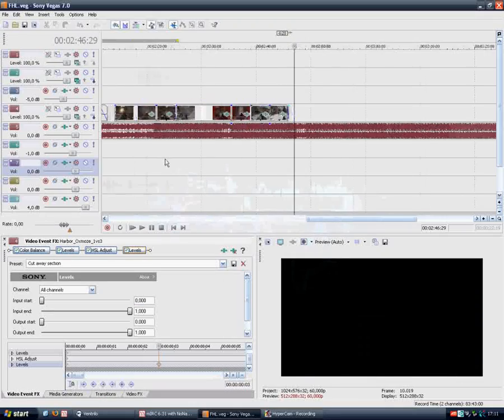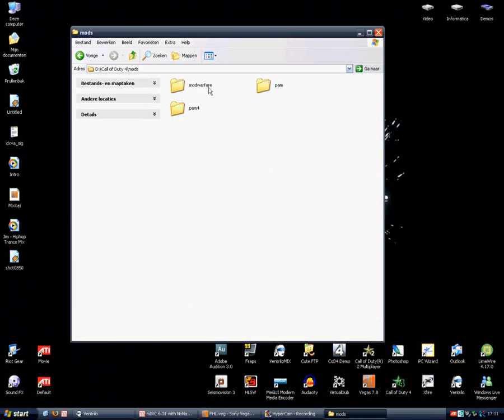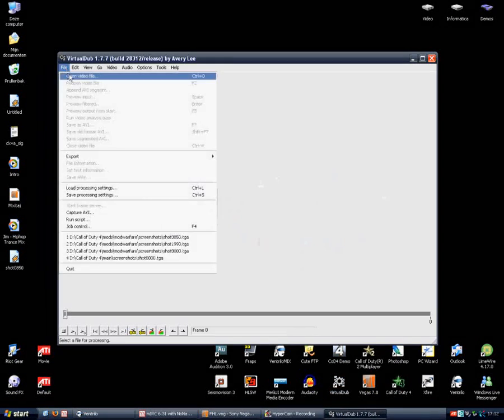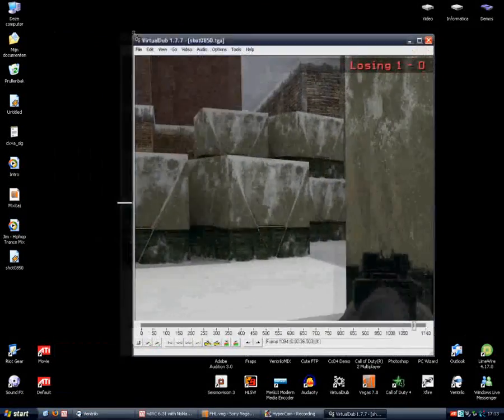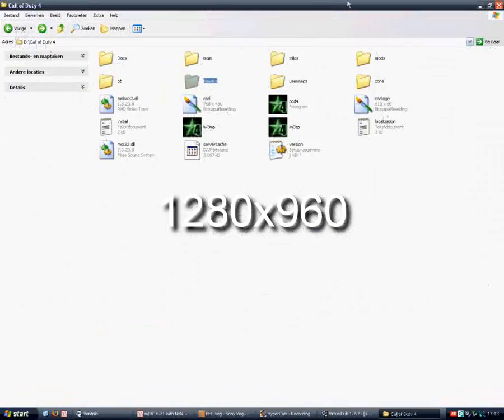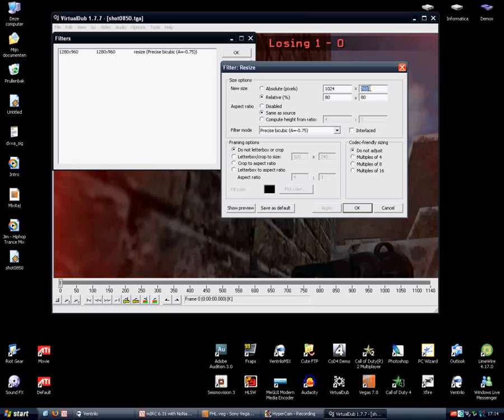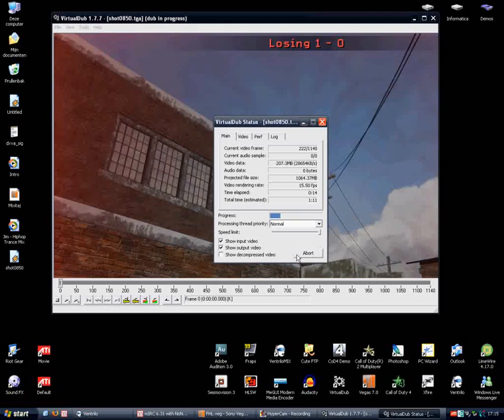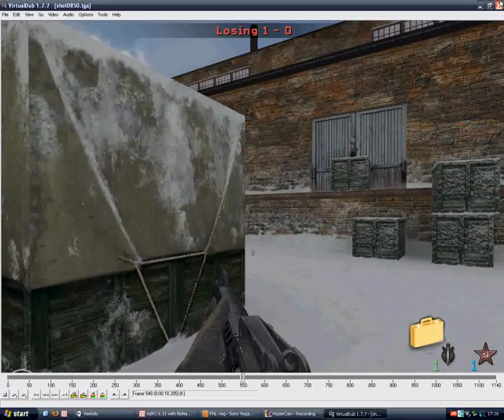Reducing filesize COD4 movie tutorial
This tutorial will show you how to reduce the filesize of movie fragment of ingame COD4 footage. The tutorial is made by 'ownr' of the TEK9 Cinema crew.